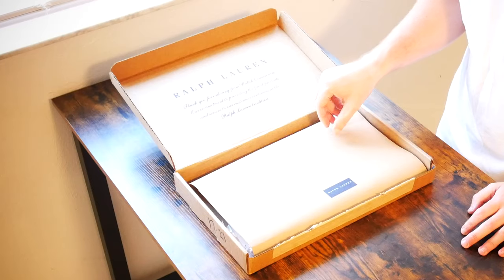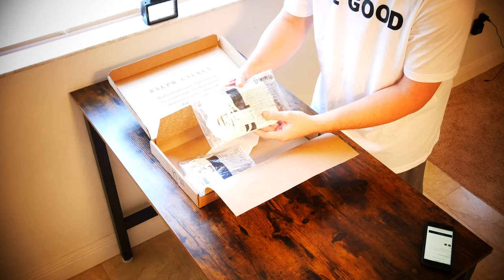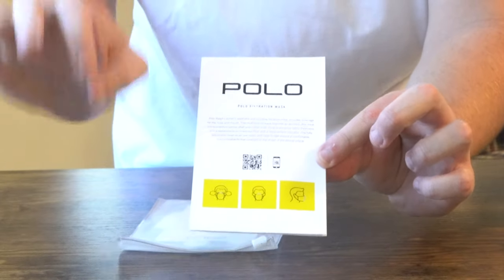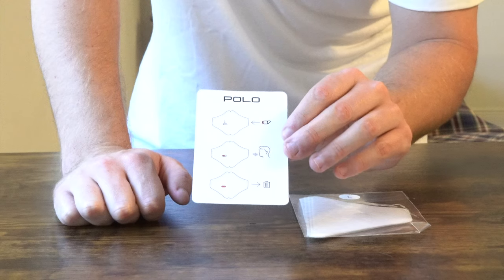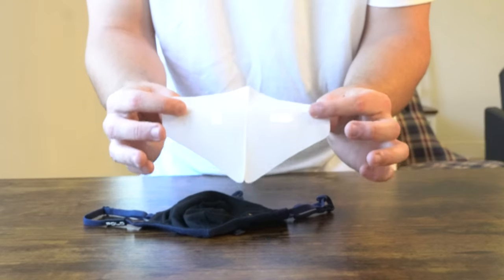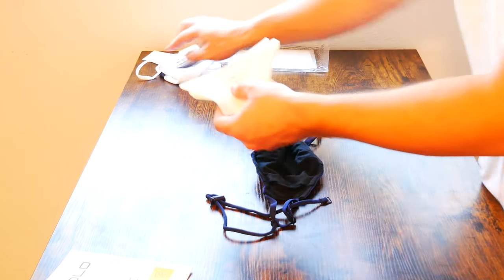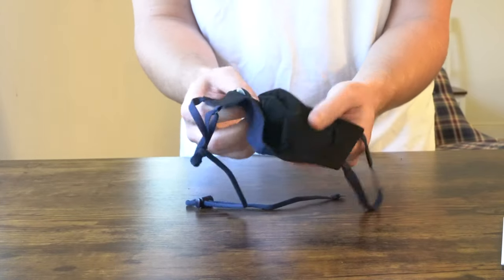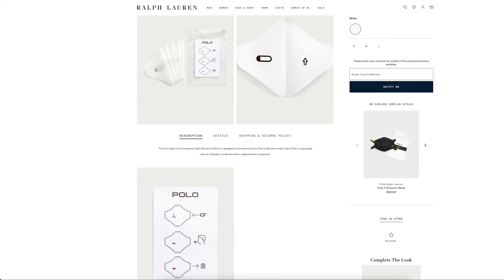Good To Know. Polo Ralph Lauren Polo Filtration Mask Unboxing + First Look!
John Warminski

Big-Box Good

Convenience Good

Vendor Good

John Warminski